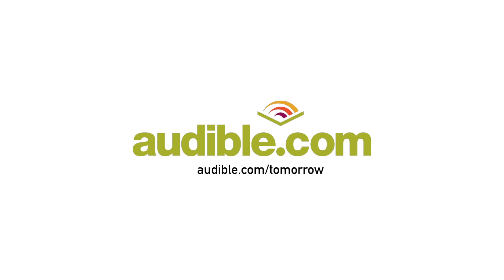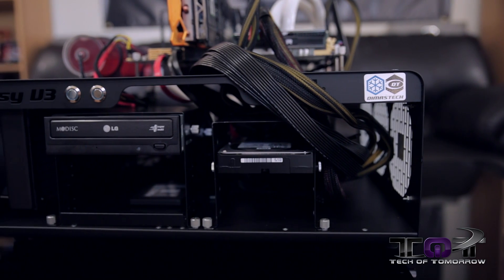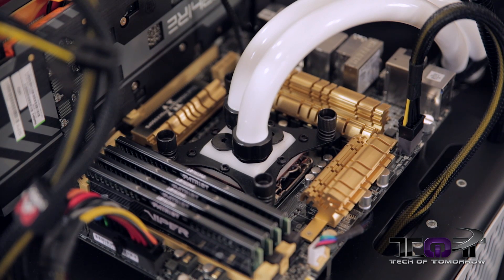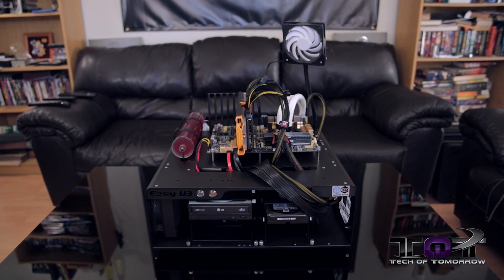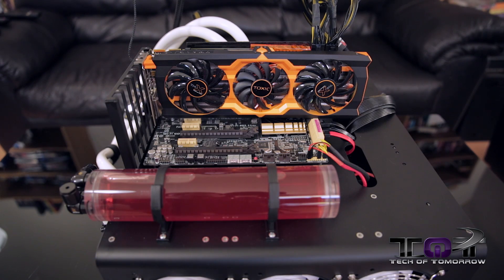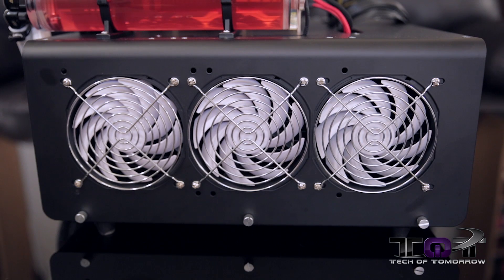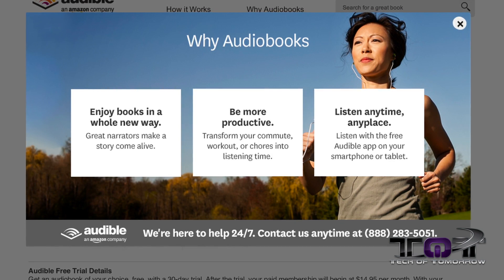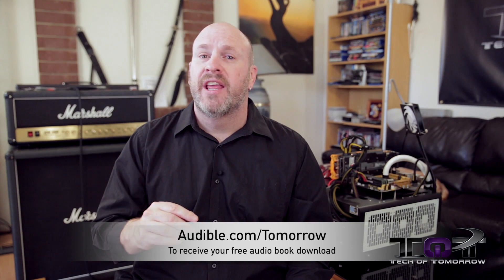New Water Cooled Extreme PC Test Bench! (DimasTech Easy V3)